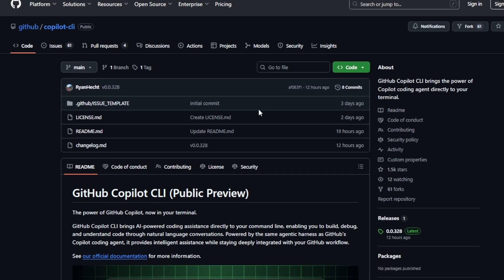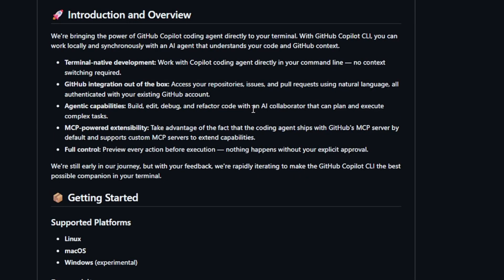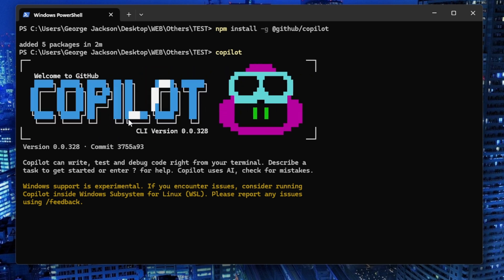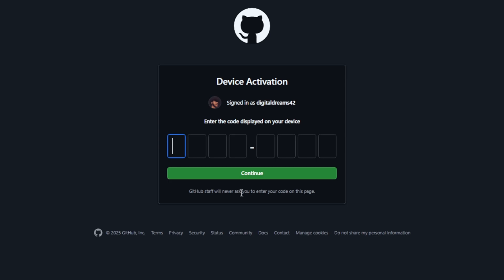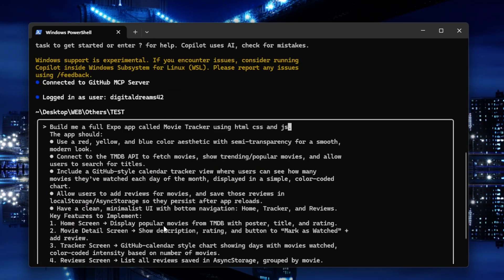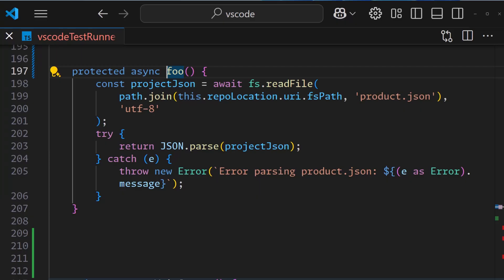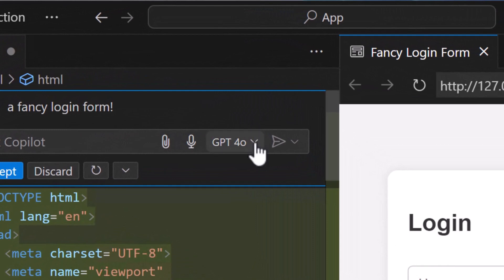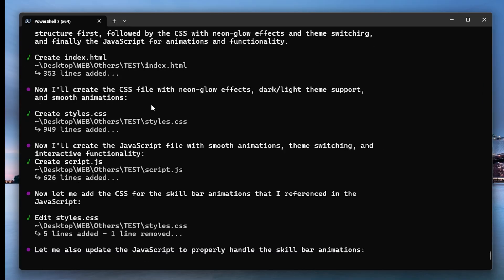Github Copilot CLI: Microsoft’s Unlimited Free Sonnet Coder That DESTROYS Claude Code!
Microsoft just dropped a game-changing update for developers - GitHub Copilot CLI, powered by Claude 4 Sonnet, and yes… it’s fully free and unlimited. This isn’t just another coding assistant, it’s a serious Claude Code alternative that’s fast, powerful, and ready to handle real-world development tasks straight from your terminal.

In this video, I’ll show you:
- How GitHub Copilot CLI works (and why it’s different)
- Why it might actually be better than Claude Code for developers
- Real coding tests

Hopefully this is the last video you'll need to watch on this topic :)

Every contribution helps us make higher-quality AI tutorials faster and better for you! 🙌

If you’ve been struggling with limited context windows, slow outputs, or expensive AI coding subscriptions - this tool might just change your workflow forever.

💬 What’s the first project you’d try with Github Copilot CLI?